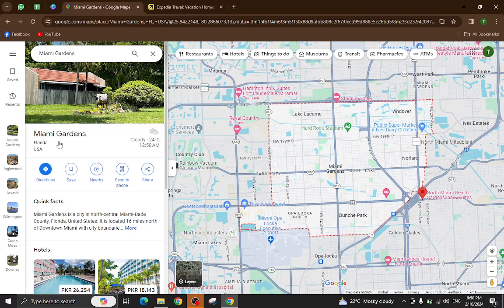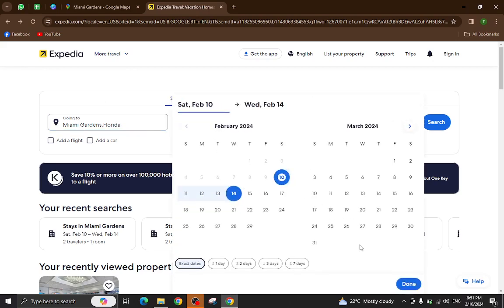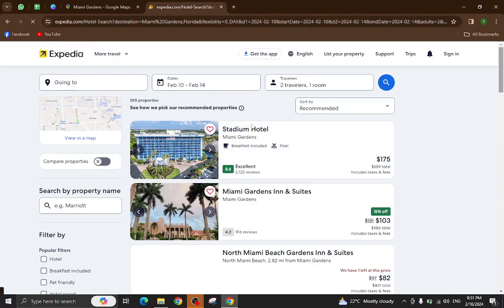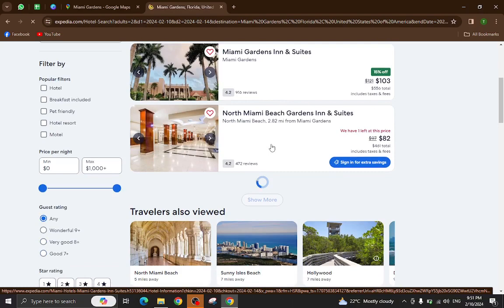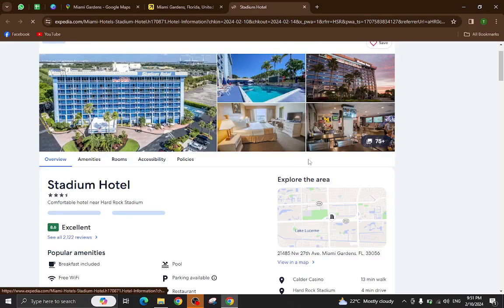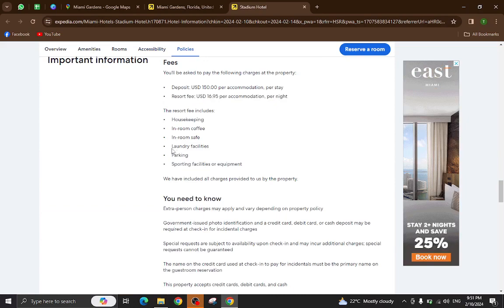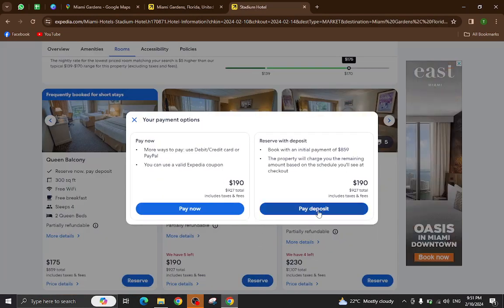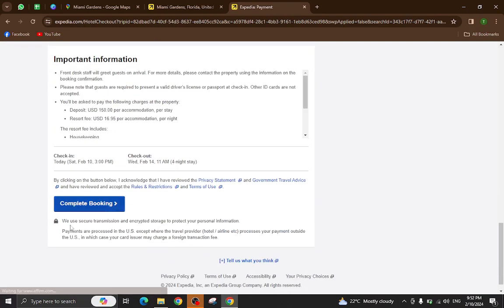✅ Expedia: How To Book A Hotel In Miami Gardens, Florida, USA (Full Guide)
Planning a trip to Miami Gardens, Florida, USA? Let Expedia simplify your hotel booking process! In this comprehensive guide, we provide a step-by-step tutorial on how to find and book the perfect accommodation using Expedia's intuitive platform. From budget-friendly options to luxurious retreats, discover the best deals and make your trip to Miami Gardens unforgettable. Watch now and start planning your stay with confidence!

Key Learning Points:

Exploring Expedia's user-friendly hotel booking interface
Insider tips for securing the best hotel deals in Miami Gardens
Ensuring a stress-free and enjoyable booking experience